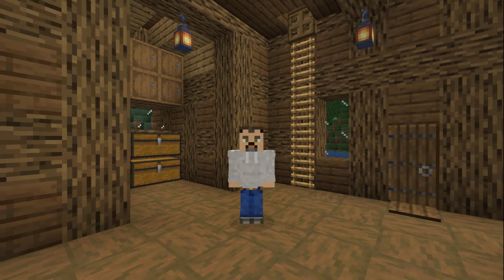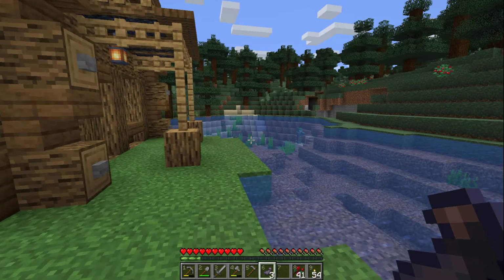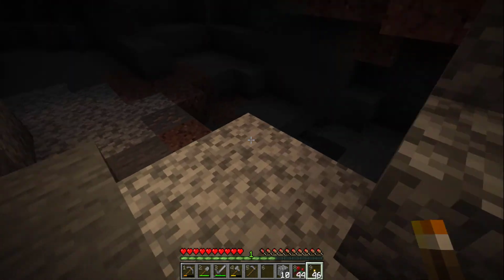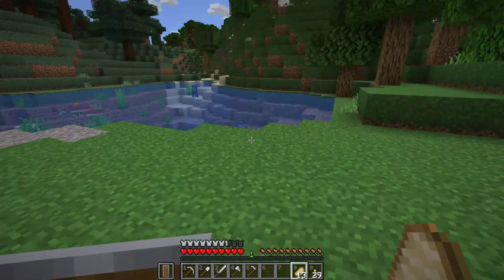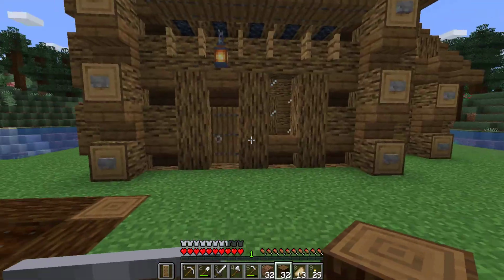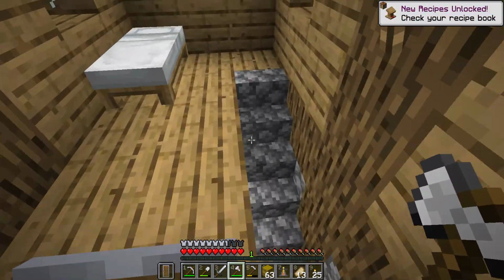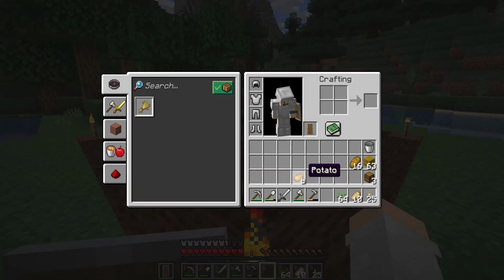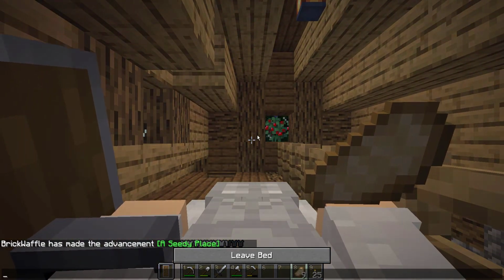I'm back! | Wafflesauce 101 | Minecraft Let's Play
I'm back with a brand new series of Minecraft Let's Play videos, Wafflesauce!
What would you like to see my build this season?